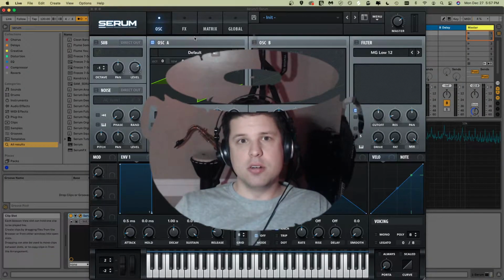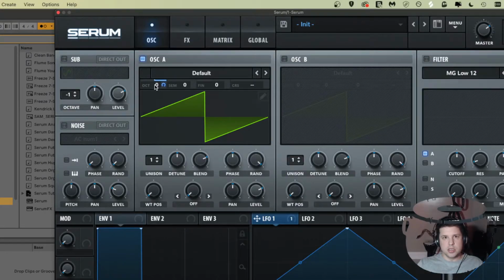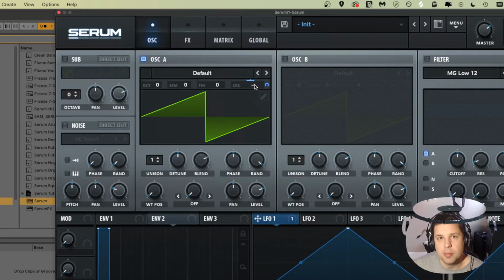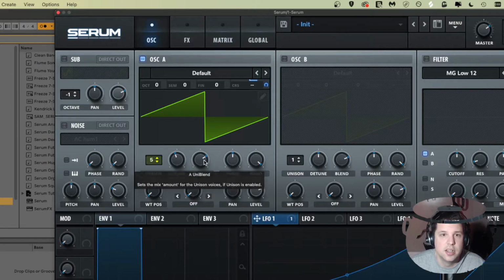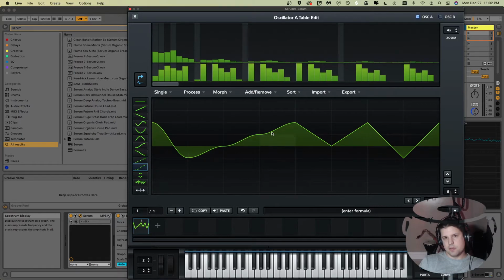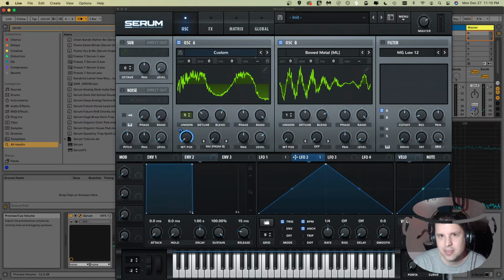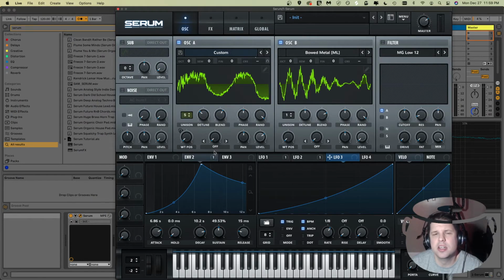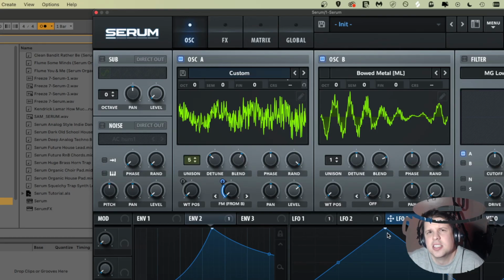Serum Tutorial Series | Episode 2: OSC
In this episode, we learn mainly about the Oscillator section, but we also learn about LFO's and how to create movement using LFO's.

Check out my tutorial on ADSR (Attack, Decay, Sustain, Release) before you get into this tutorial so you don't miss any features

To find out more about my music and tutorials visit my LinkTree below